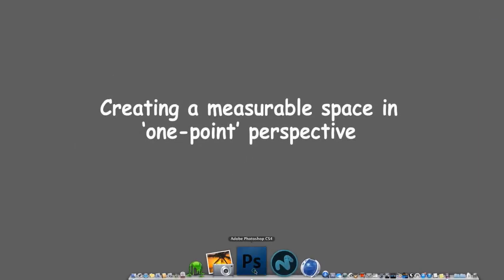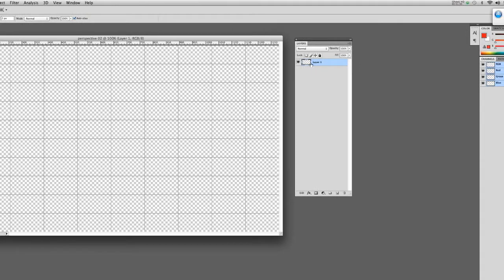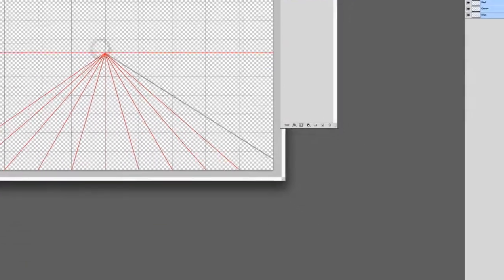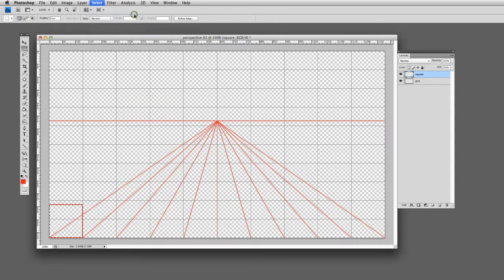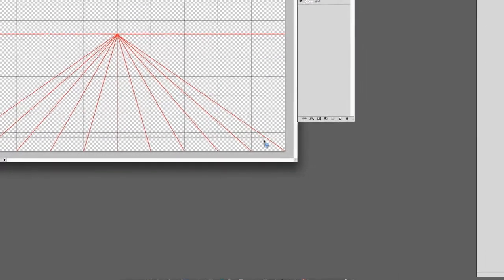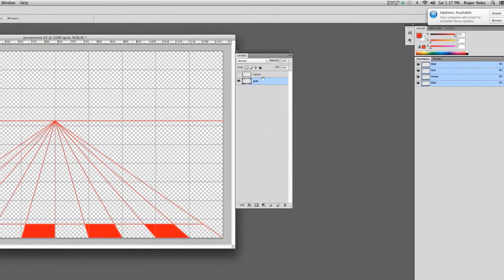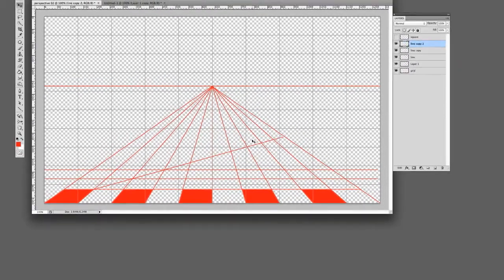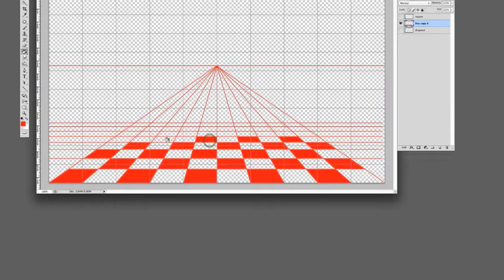Basic perspective lesson 02